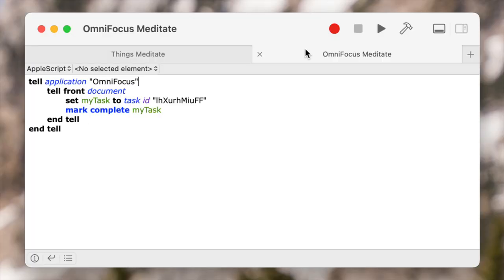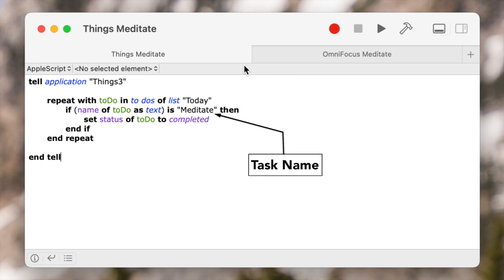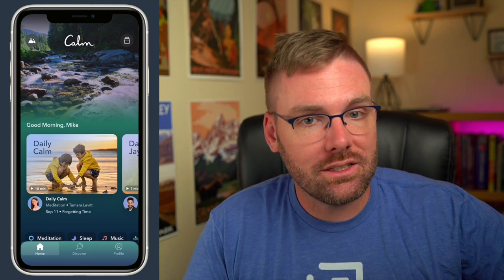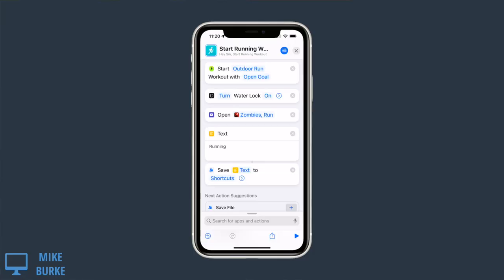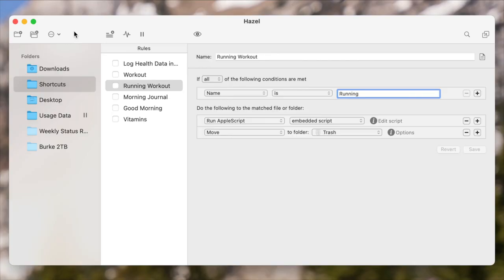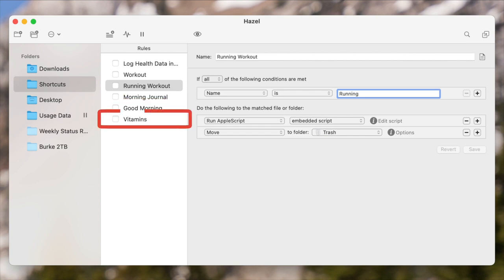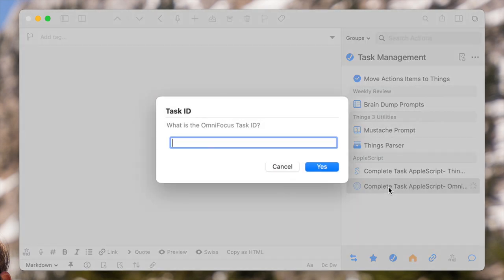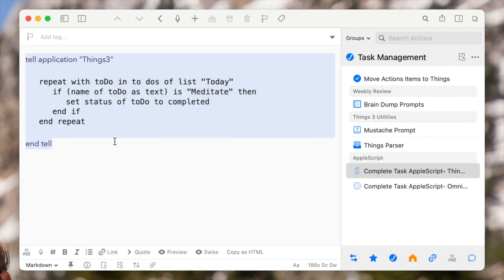Streamlining Productivity: Learn How I Use AppleScript to Rule My Task Manager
Hey, everyone! It's Mike, and I'm super excited to share a game-changing technique with you today. We're talking about how I've been remote-controlling my task manager, and no, I'm not just talking about adding tasks. I'm letting the real world interact with and mark tasks as complete in my task manager. Intrigued? Stick around for the details!

Now, let's dive into the nitty-gritty of remote-controlling task managers.

Here's the secret sauce: an oldie but goldie AppleScript. Despite all the automation options out there, this script has been my go-to for over a year, running flawlessly every time. I've included snippets for both OmniFocus and Things so you can easily give it a shot.

But why bother with this technique? I'll show you three real-life examples from my daily routine, demonstrating how I automate completing tasks like meditation, workouts, and more. The idea is to keep everything in one place for better organization.

Wondering how to write these AppleScripts? I use drafts for the heavy lifting, and to make it even easier for you, I'm sharing Drafts actions for both OmniFocus and Things versions.

Don't miss out on this efficient way to connect the outside world with your task manager. Check out the blog post for script snippets, Drafts actions, and additional insights. Thanks for tuning in, and I'll catch you in the next one!

You can also use these timestamps to help you navigate the video:

00:00 - Start
00:21 - I Switched to Things!
00:59 - The Answer is AppleScript
01:31 - OmniFocus Applescript
01:51 - Things AppleScript
02:40 - Why Am I Doing This?
03:53 - Example 1- Mediation
04:27 - Example 1- Calm App
05:01 - Example 1- Complete Via Email AppleScript
05:57 - Example 2- Completing via Shortcuts
06:09 - Example 2- Running Workout Shortcut
07:10 - Example 2- Hazel Rule
08:37 - Example 3- Completing While Sorting With Hazel
09:42 - Creating AppleScript via Drafts
10:09 - Getting an OmniFocus Task ID
10:58 - Creating AppleScript for Things
11:32 - Closure